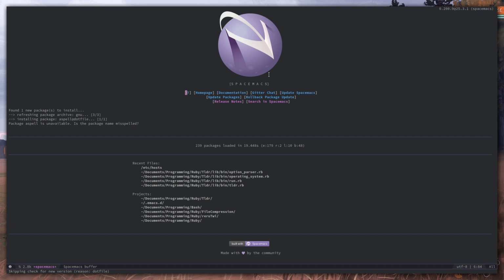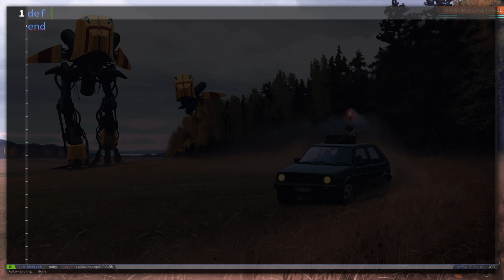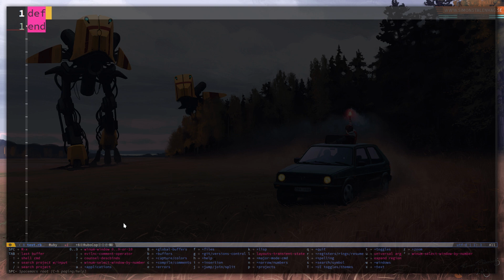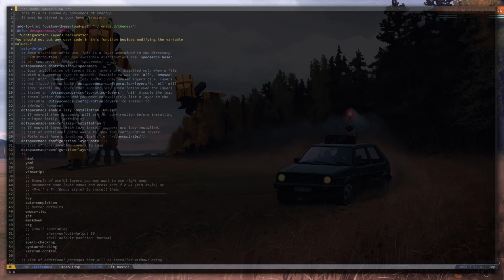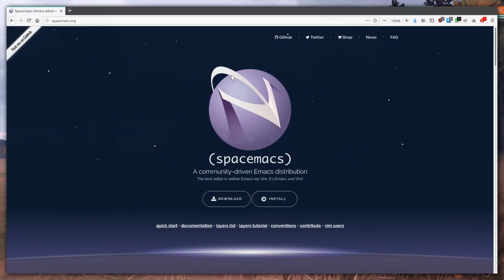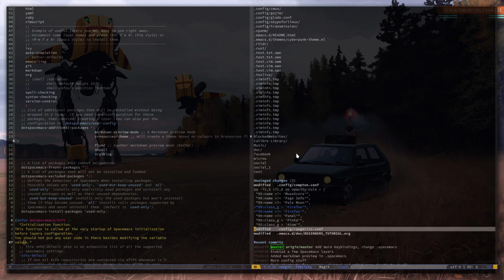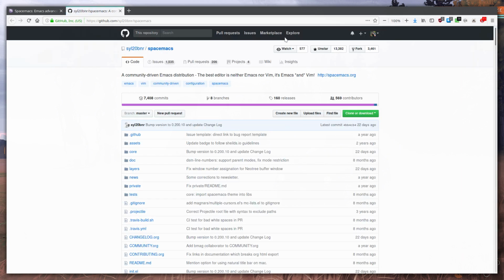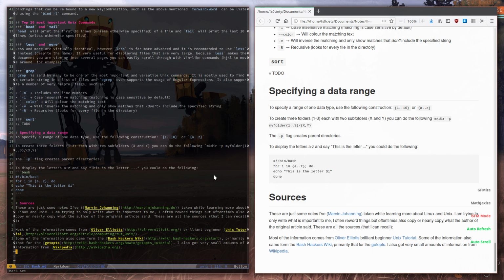The Spacemacs editor – Part 1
-- Summary --
In this video we will be discussing the Spacemacs editor which aims to be a cross between GNU Emacs Vim.